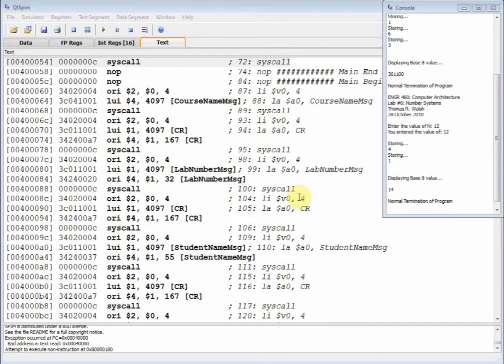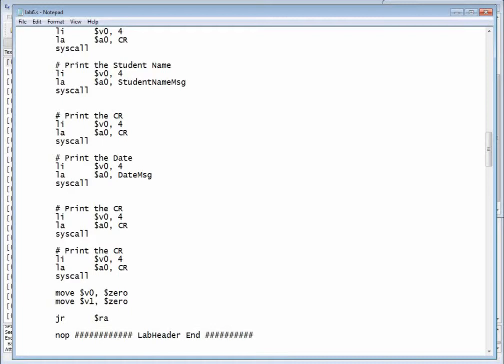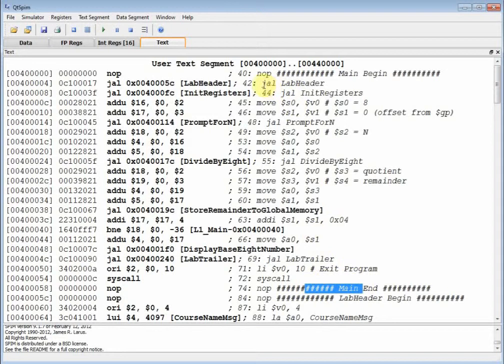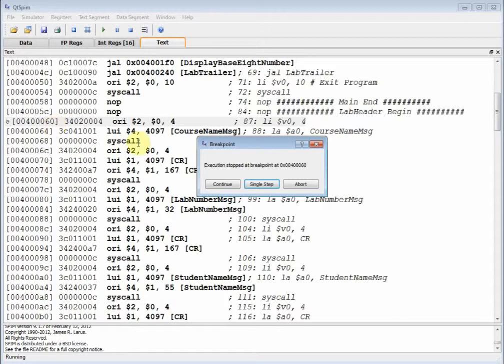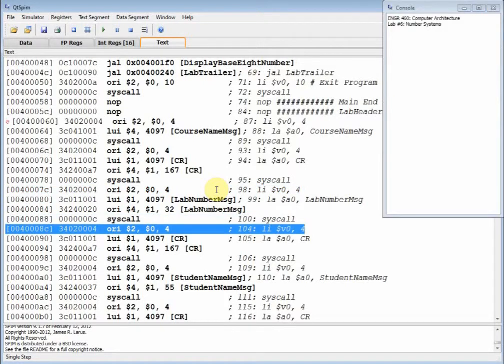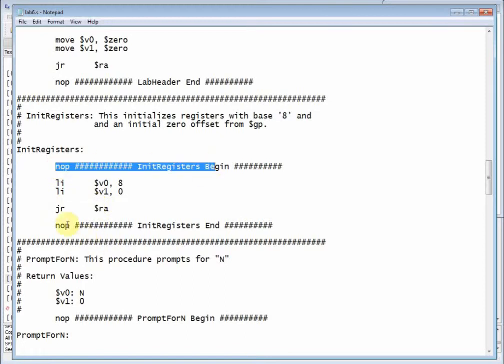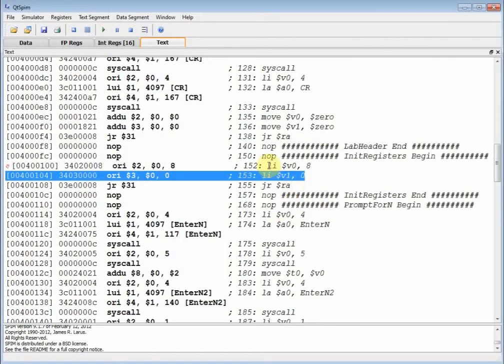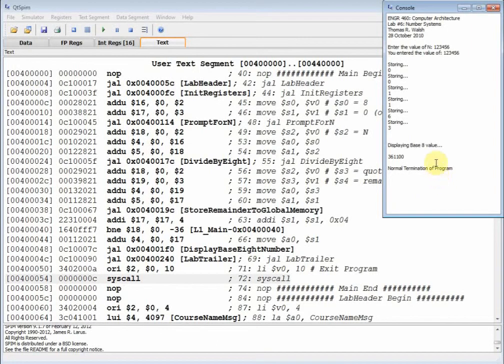MIPS #25: Decimal to Octal, Part 2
Decimal to Octal, Part 2